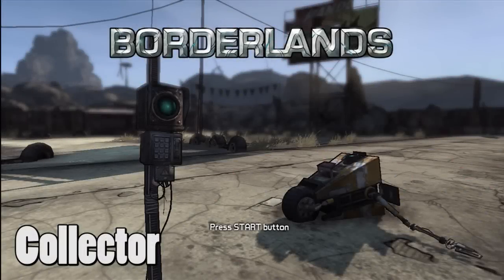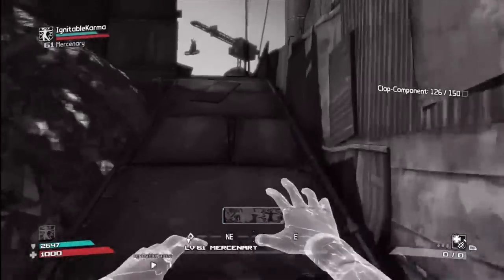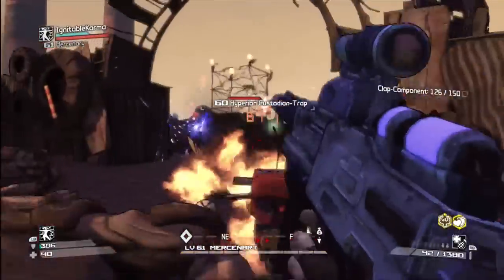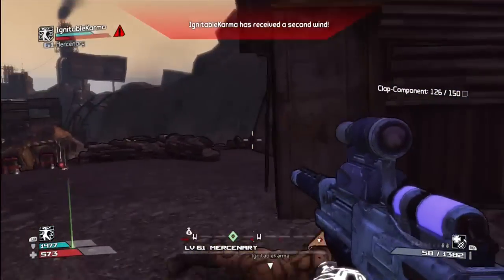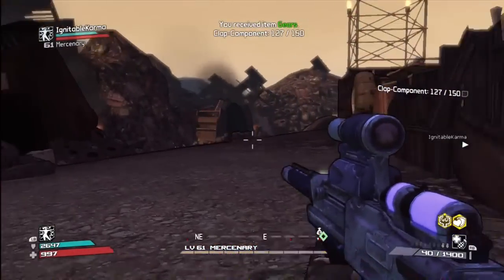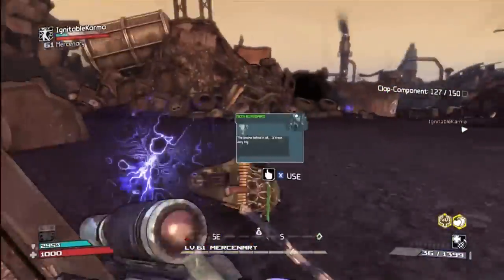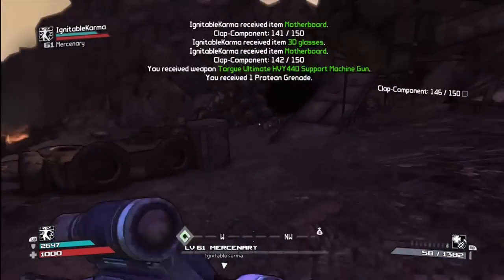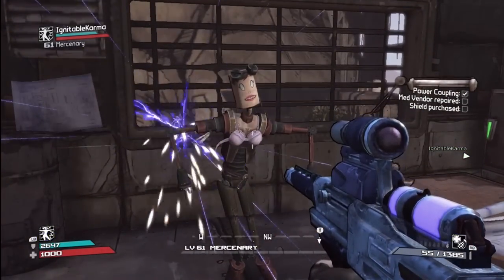Borderlands - Collector Achievement (Clap Trap DLC)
Just a little helpful tip on a good place to farm Clap Traps consistently for the Tannis quests as well as the rare drop items.